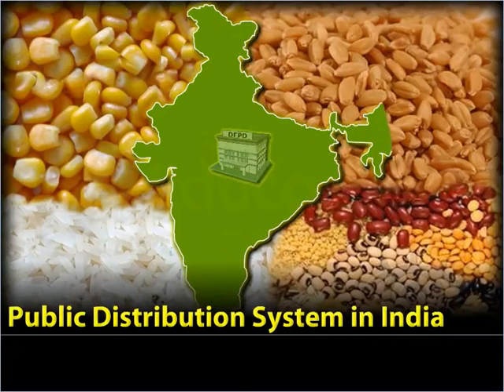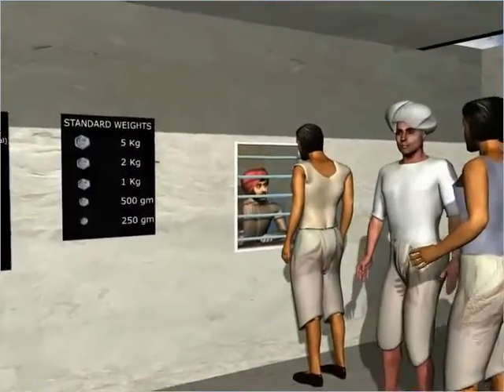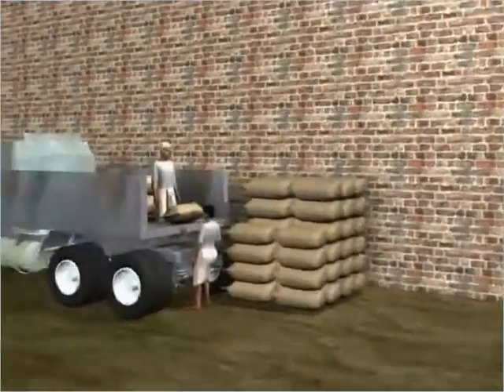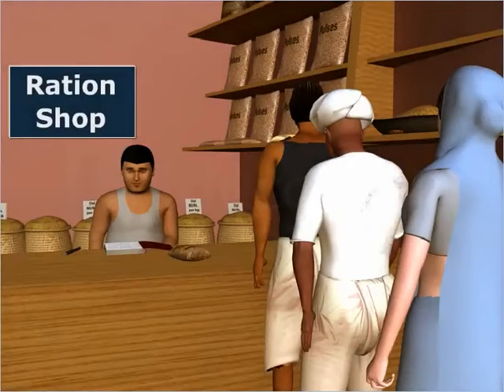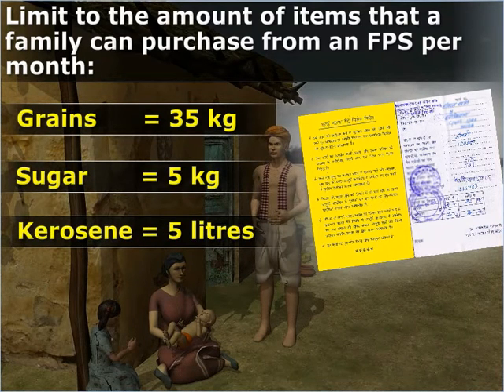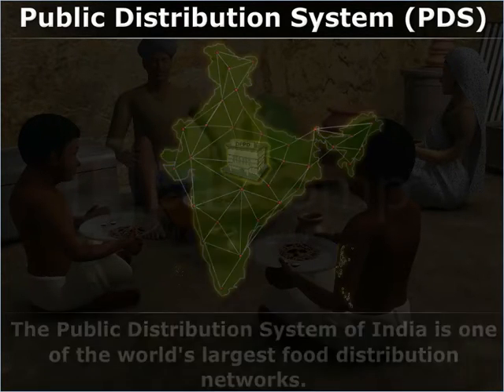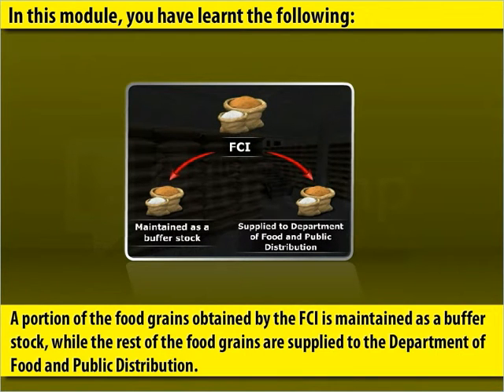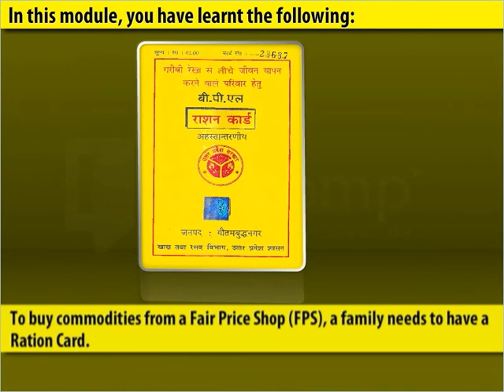Class 9 Social Science Public Distribution System